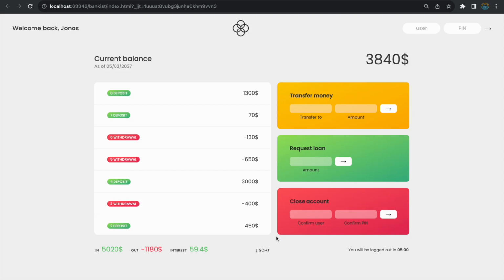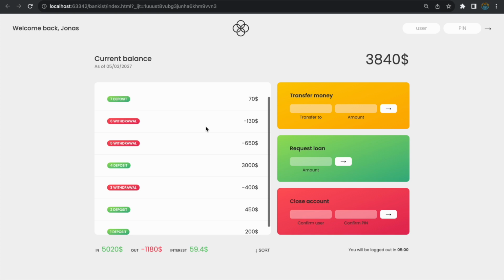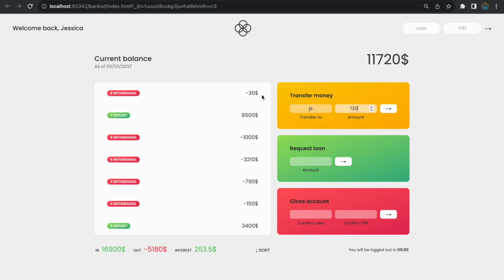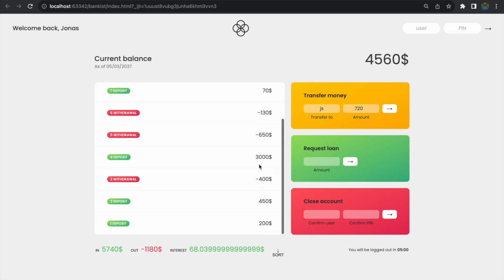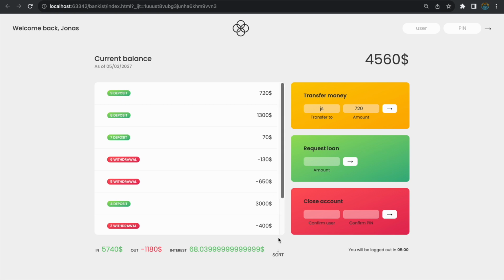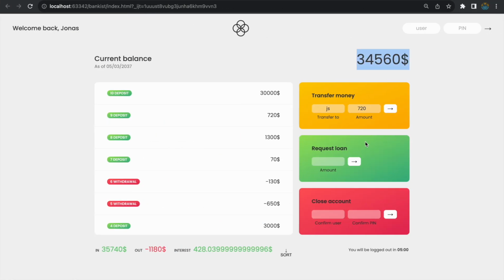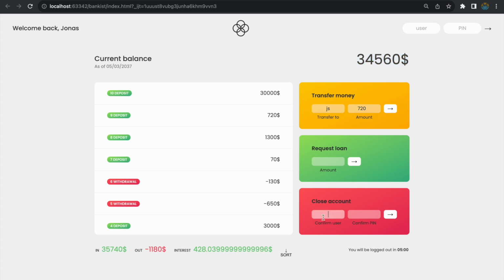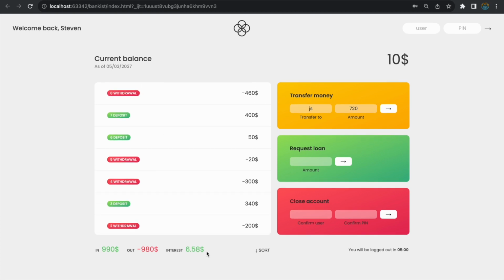JavaScript banking App walkthrough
A walkthrough the JavaScript Application for a project that uses Html, Css, Javascript, and DOM